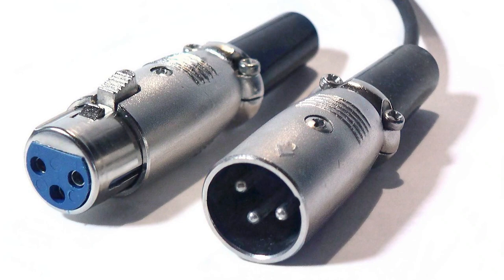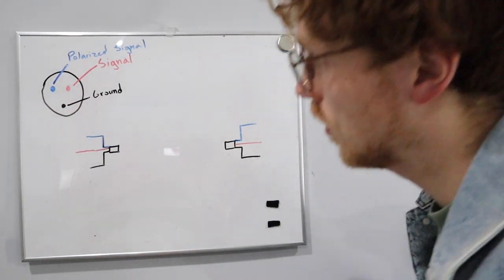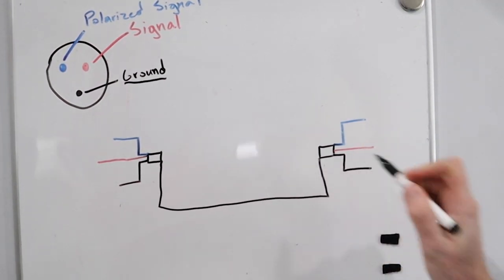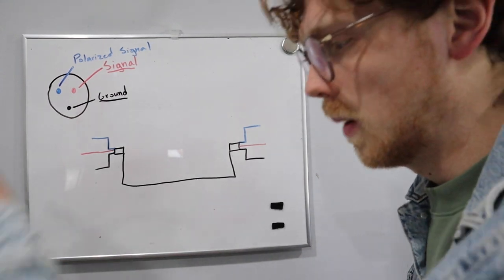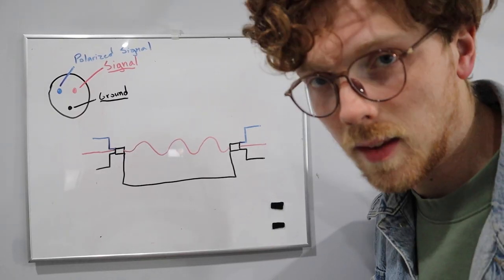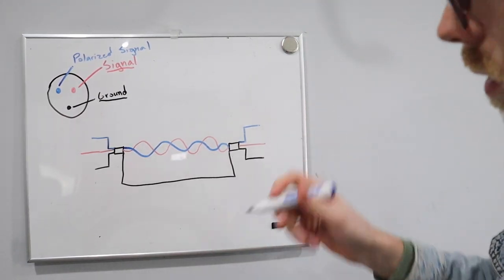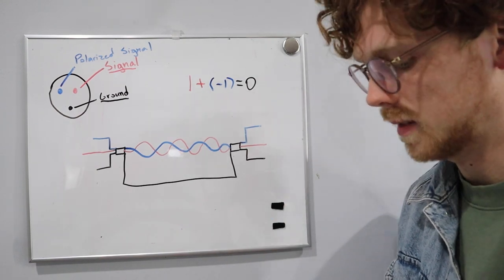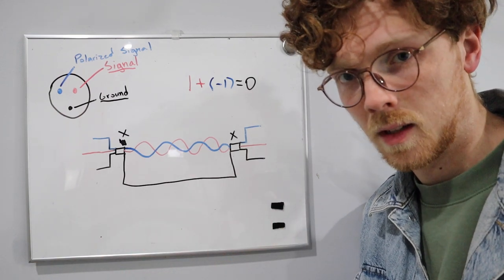How to Set Up Your New Microphone (Beginners Tutorial)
Got a new microphone for Christmas? Or any other time of year because we live in a timeless void known as the internet? Great! This is the video for you, let's check up how to set up your microphone in the proper manner...spoilers...your microphone is far from the most technical aspect of this set up.

Microphones:

EV RE20 CLASSIC

Amp:

Fender Bassman